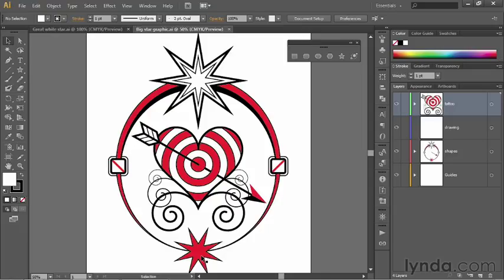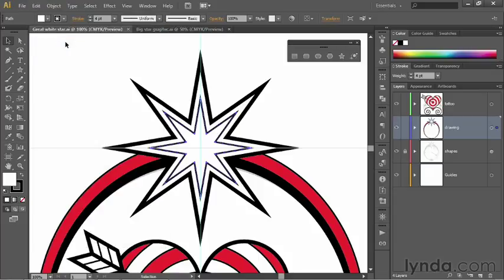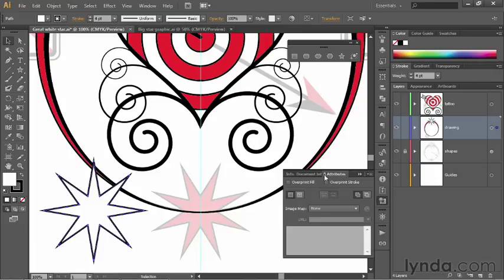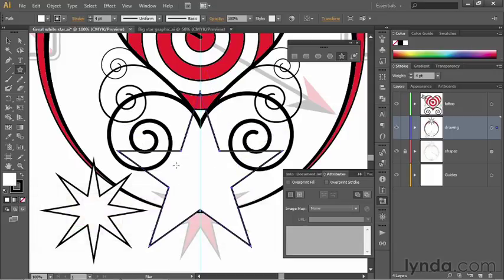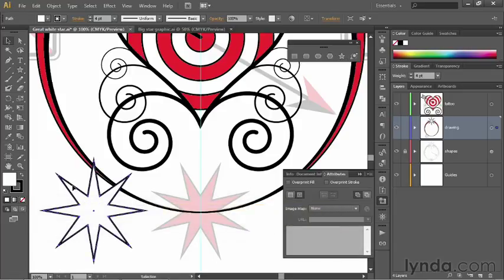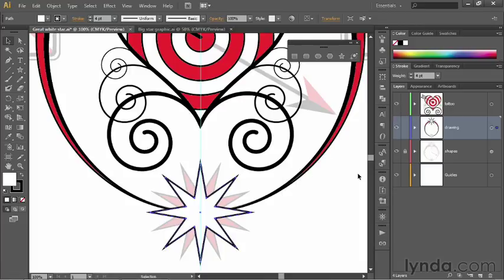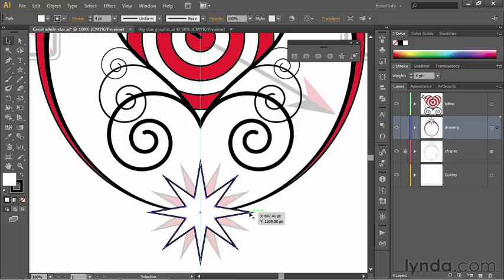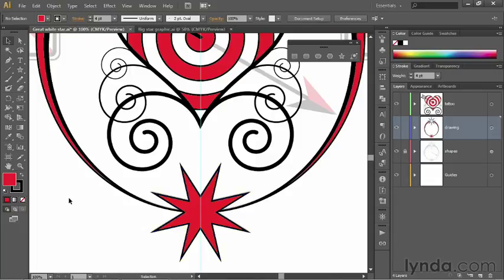5 6 Adding and aligning a center point